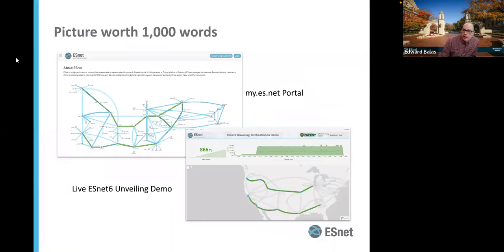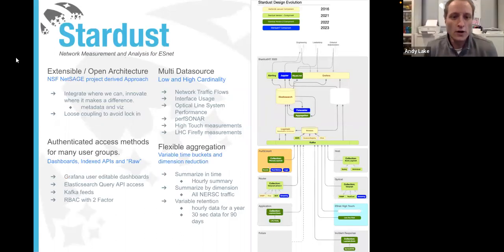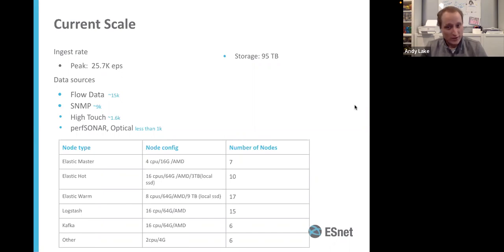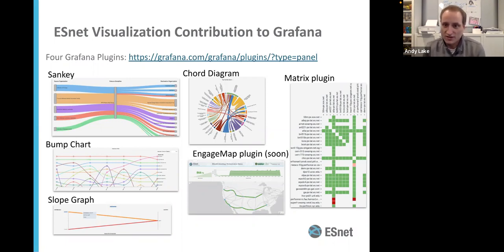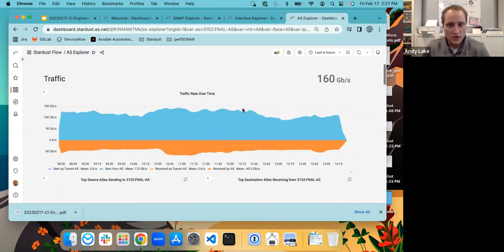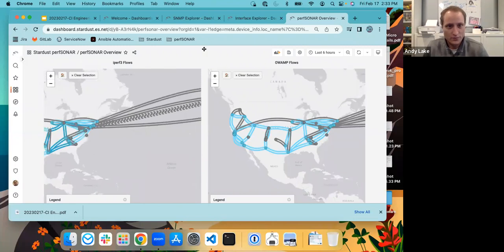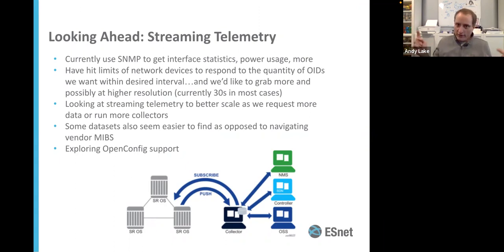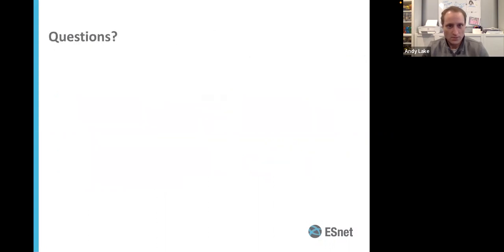20230217 - Ed Balas, Andy Lake - ESnet - Stardust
Authors:
Ed Balas - ESnet
Andy Lake - ESnet

Title:
Stardust: Latest Developments on ESnet’s Measurement and Analysis Platform

Abstract:
Stardust is a platform developed at ESnet to measure and analyze network data like flow, network device statistics, perfSONAR measurements and more. This talk will introduce the basic concepts behind Stardust and share some of the operational details involved in running it. It will highlight some of the open source work such as Grafana plugins and data pipelines that are available for anyone to use. Finally, it will discuss ongoing efforts to add new data sources (e.g. streaming telemetry, BMP), integration with Jupyter Notebooks for analysis and potential for authenticated user portals in the future.